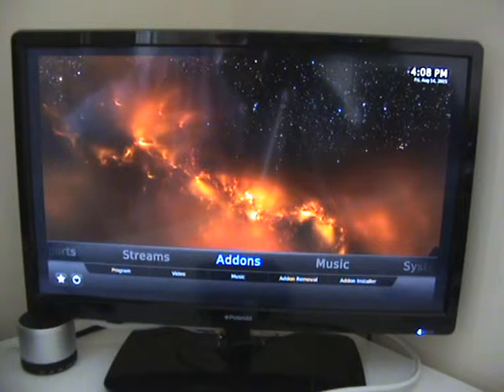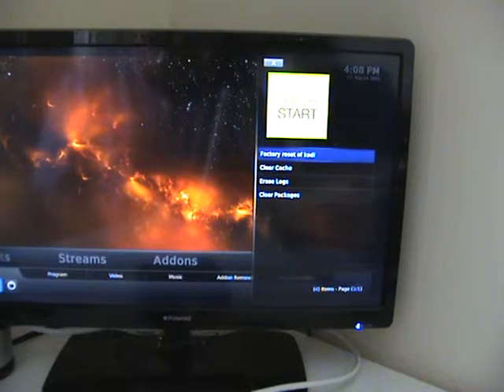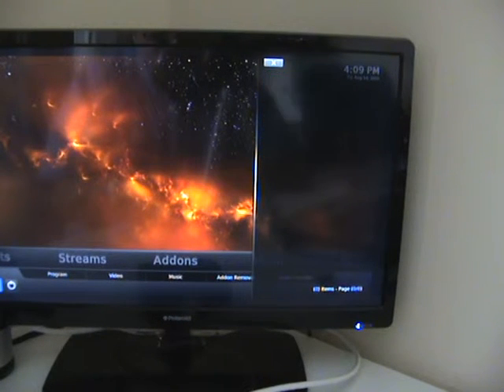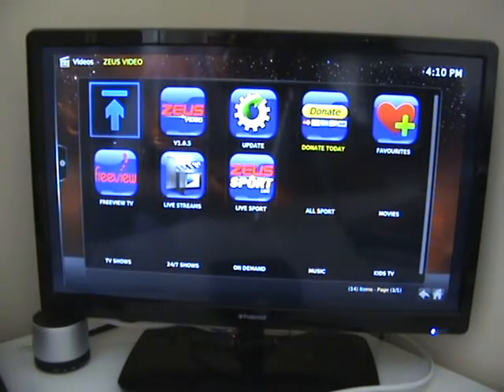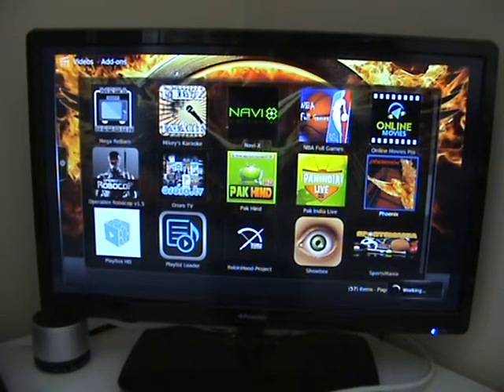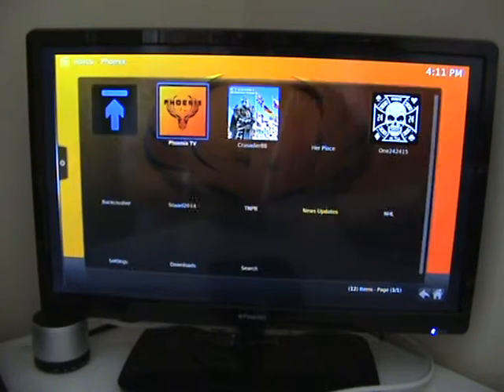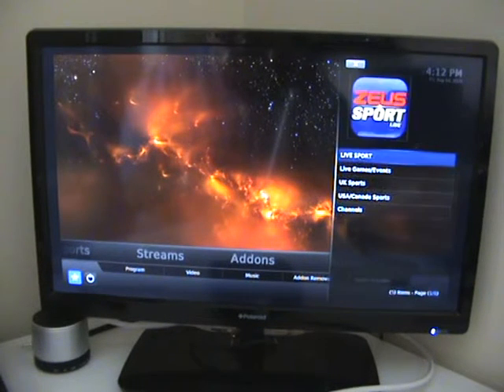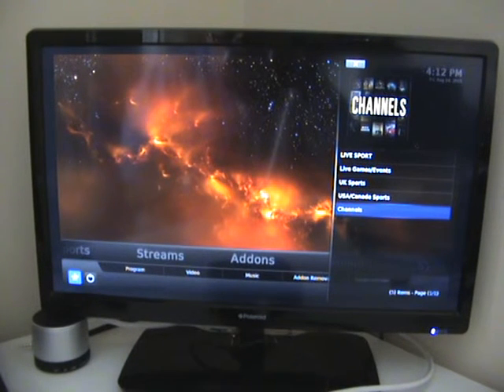Zoomtak K5 Favourite Channel Adding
How to favourite your channels on the Zoomtak K5 Android TV Box